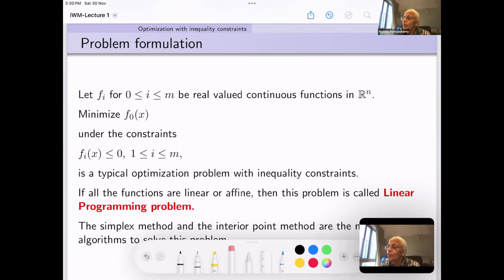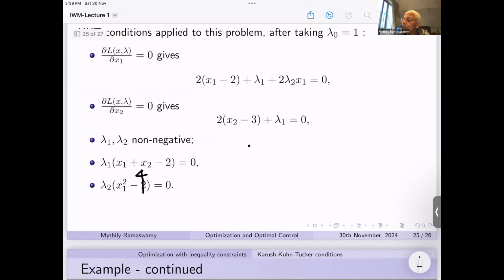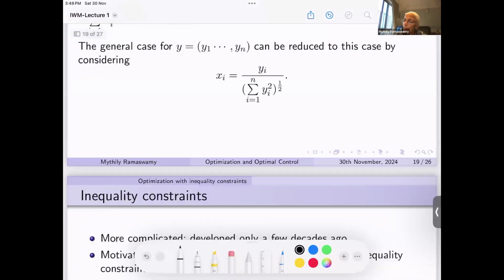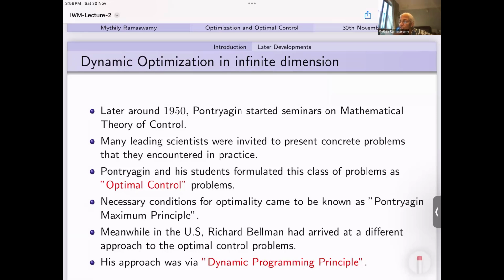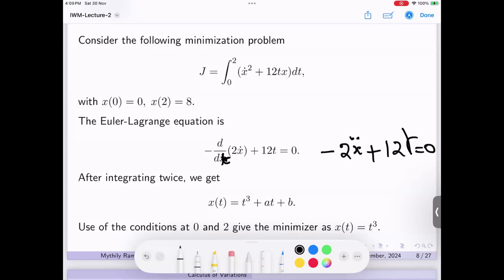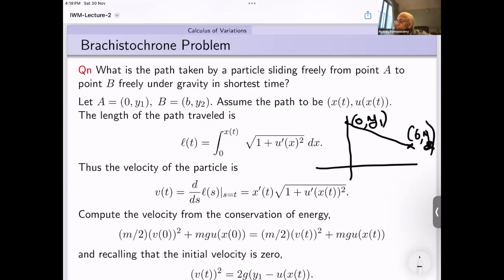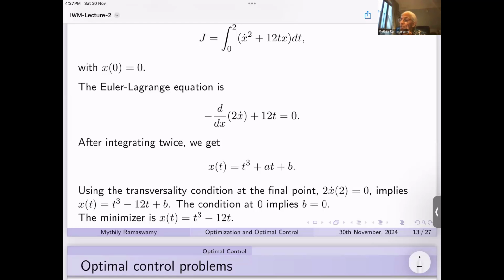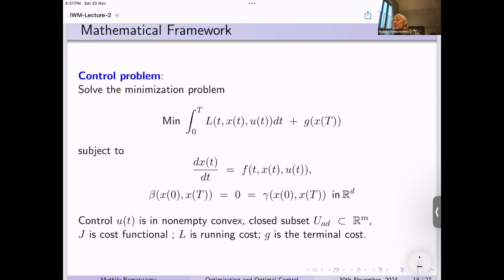Lecture 2 on 'Optimization and Optimal Control' by Prof. Mythily Ramaswamy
IWM mini course on 'Optimization and Optimal Control' by Prof. Mythily Ramaswamy